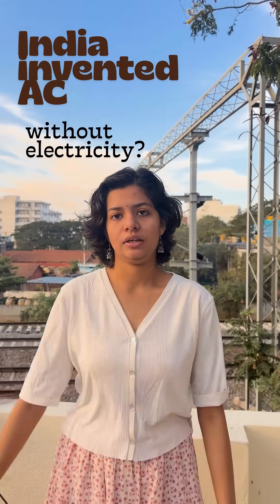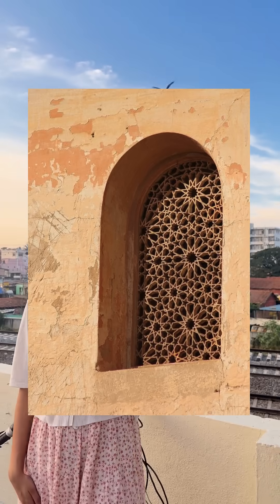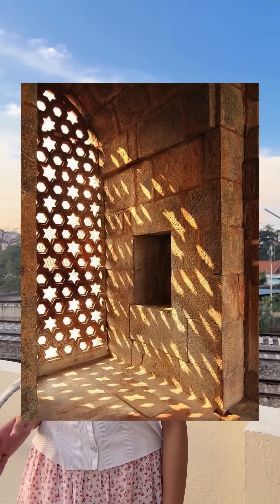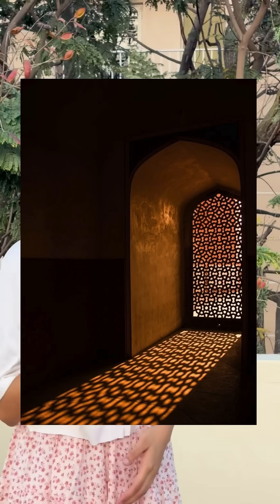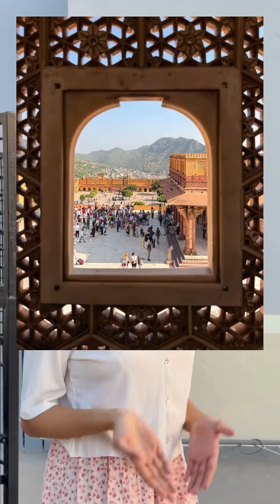India invented AC before electricity?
Did you know this about our ancient architecture?